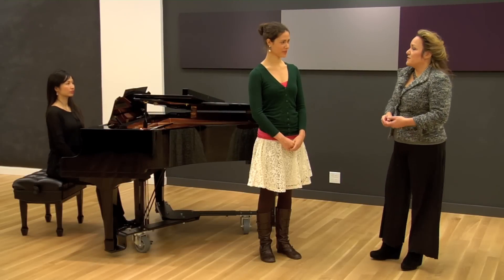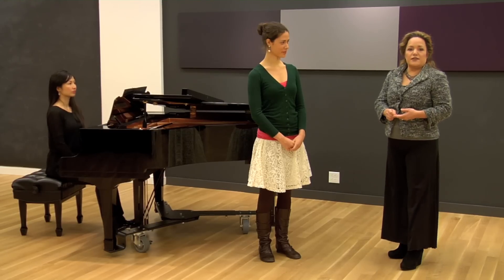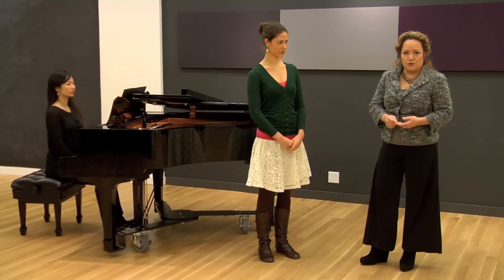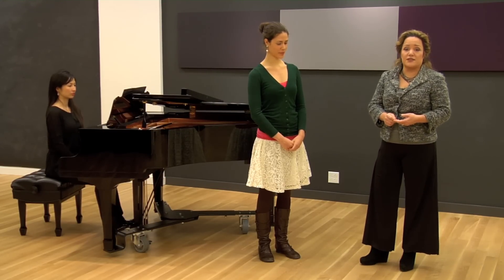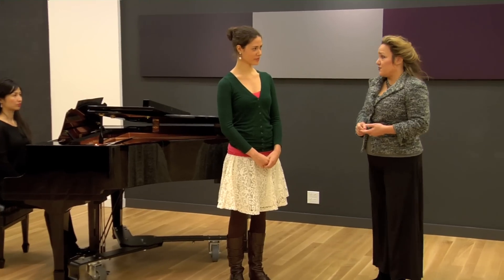How to Breathe Better for Singing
In this introductory video you'll learn about the basic anatomy involved in breathing, the difference between releasing and pushing with the breath, and exercises to help you improve your breathing technique.

Ready to do a deeper dive into singing technique and explore your expressive potential?

My Books:

Complete Vocal Fitness: A Singer’s Guide to Physical Training, Anatomy and Biometrics